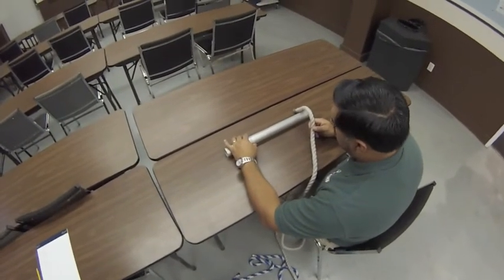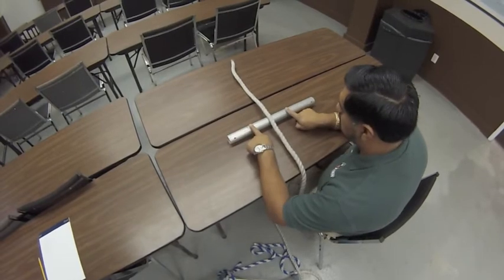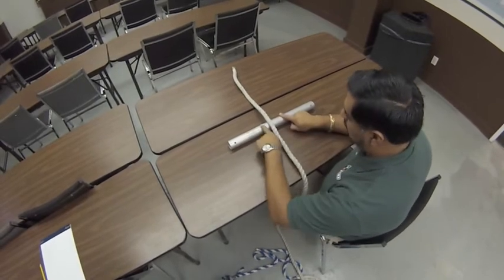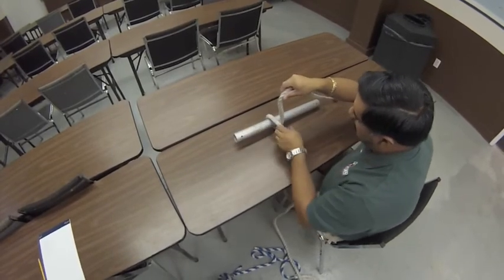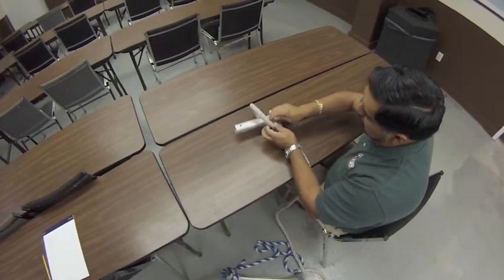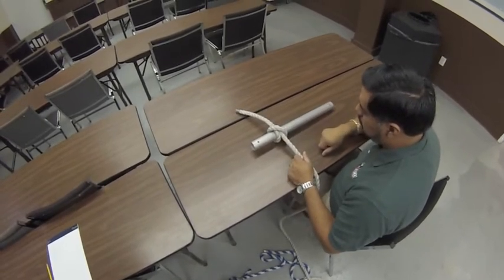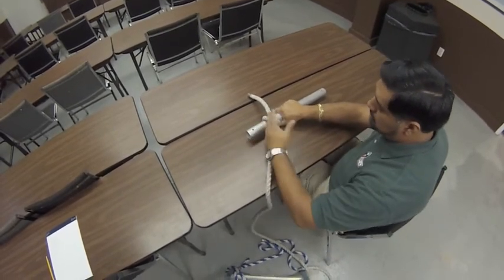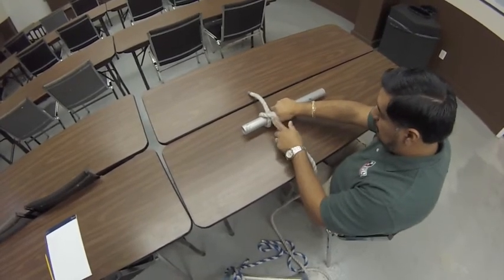TSCTA How-To: Clove Hitch